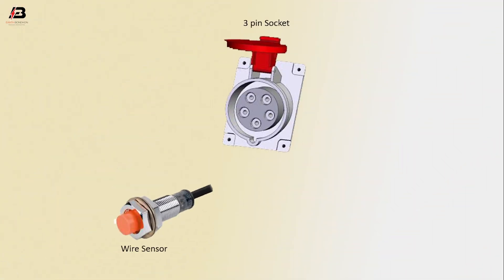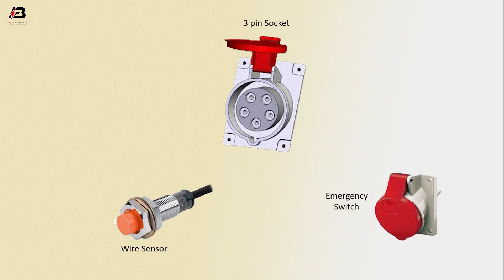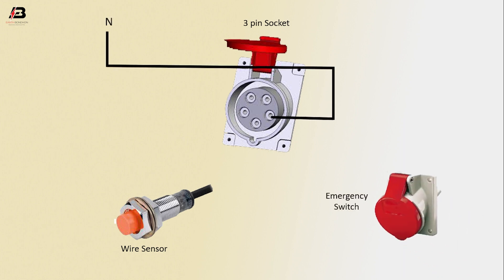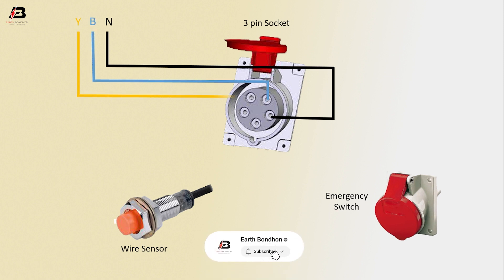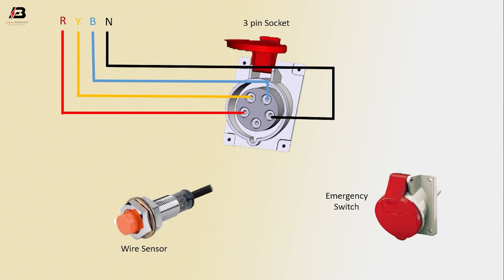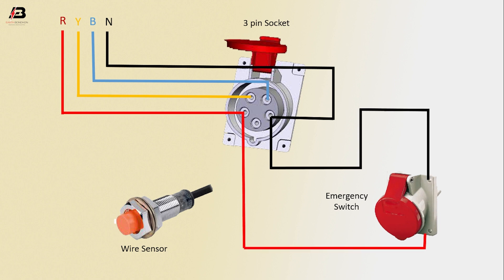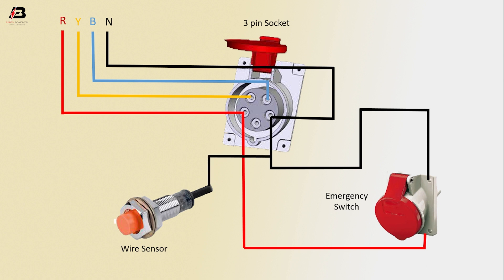How To Make 3-pole socket connection | 3 phase socket installation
This video shows how to make a 3-pole socket connection. In this circuit, we use a 3-phase socket, an emergency switch, and a 2-wire nc sensor. This circuit diagram is very easy to make. If you want to know more clear details about this circuit connection please stay with our full video for making how to connect a 3-pole socket connection.